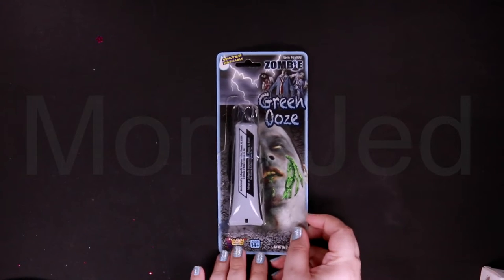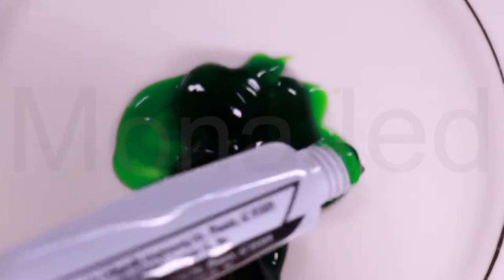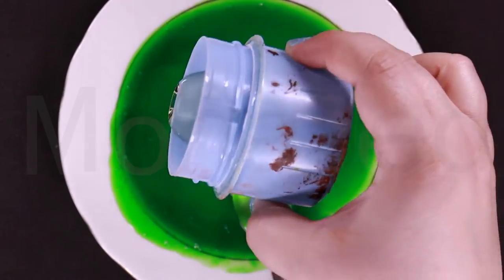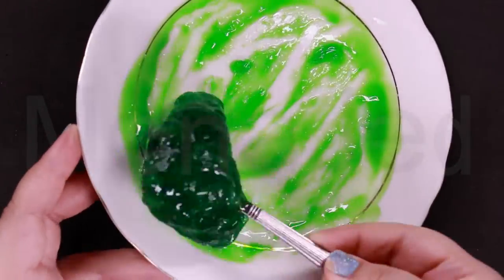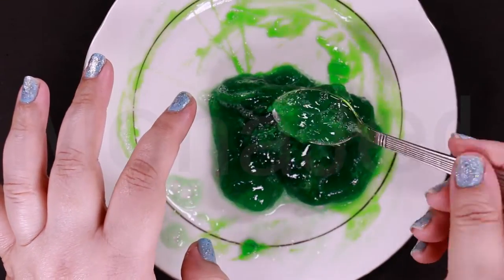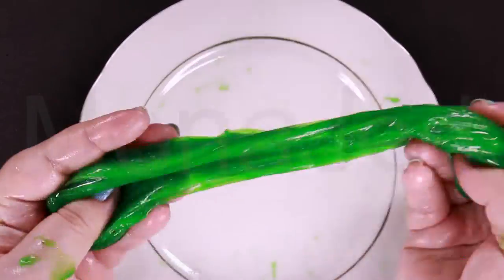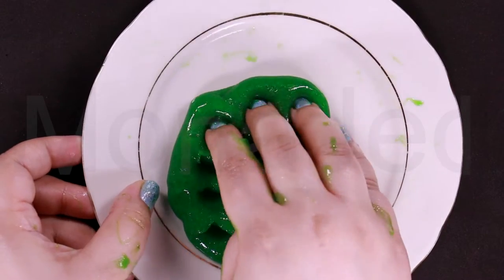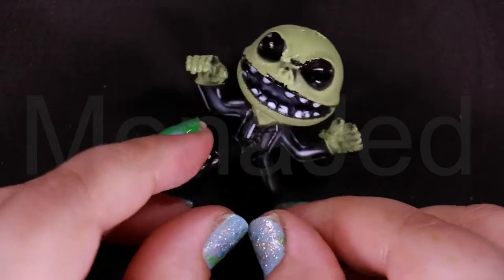ZOMBIE SLIME DIY | How to Make Gross, Creepy Zombie Slime with only 3 ingredients!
DIY ZOMBIE Ooey Gooey Sludge  Slime!
Zombie Ooze Eyes Popping Halloween Toy with Green Slime!
Ooey Gooey Slimy Sludge Zombie SLIME!
Alien Slime vs Zombie Slime!